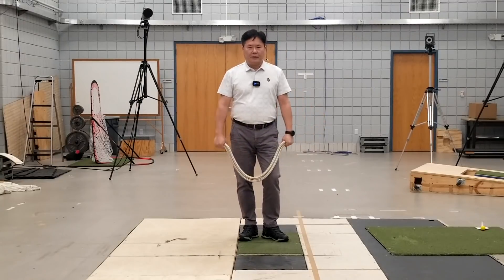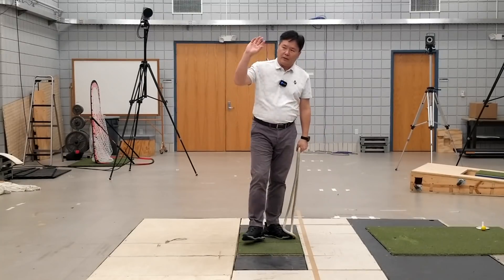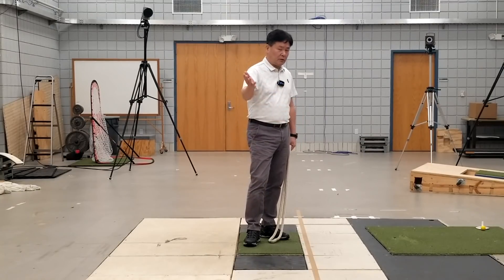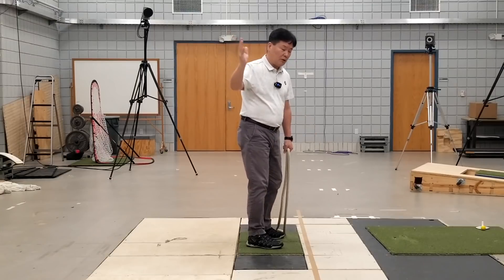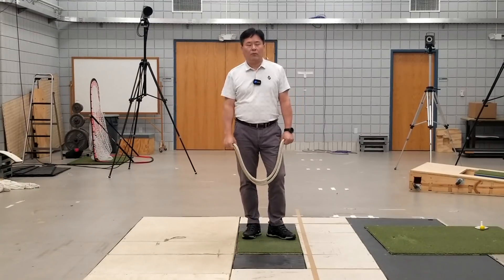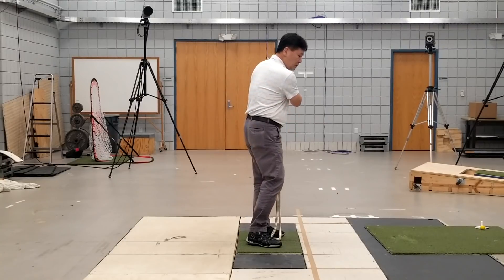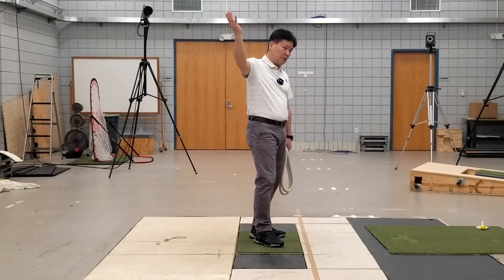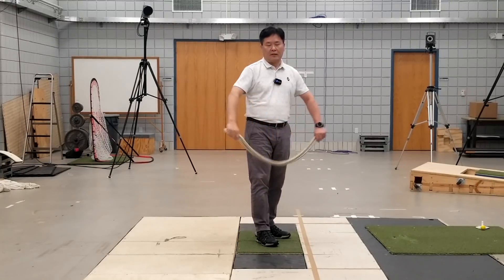2022-01-02 Rope Swing Part II on Dr Kwon Golf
Young-Hoo Kwon, Ph.D.
Professor & Director, Biomechanics Laboratory, Texas Woman's University, Denton, TX

Where can you get the rope?
In the US:
3/4" diameter, 7' long
In Korea: 정승은 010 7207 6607